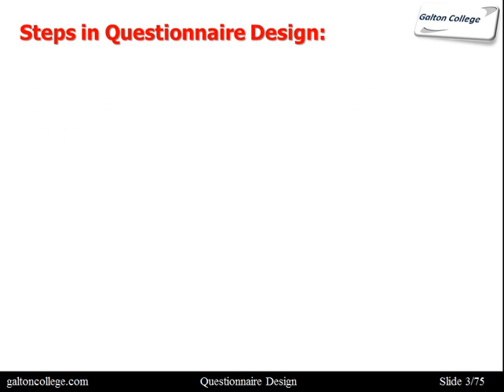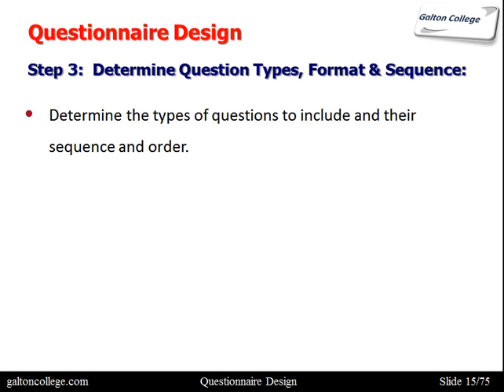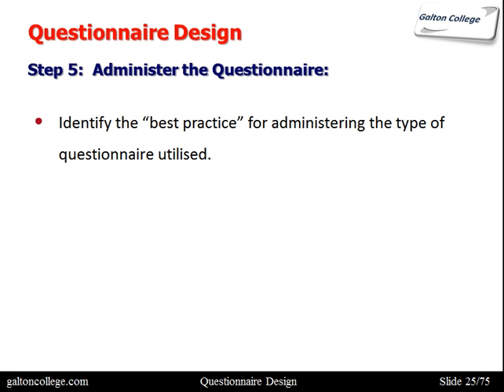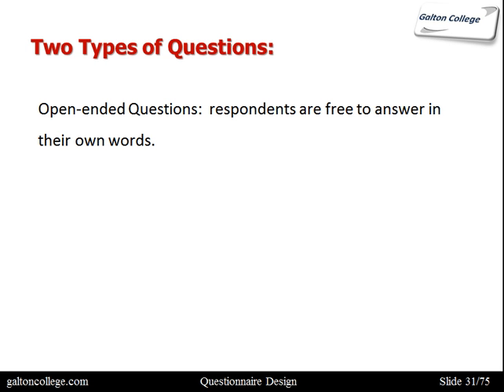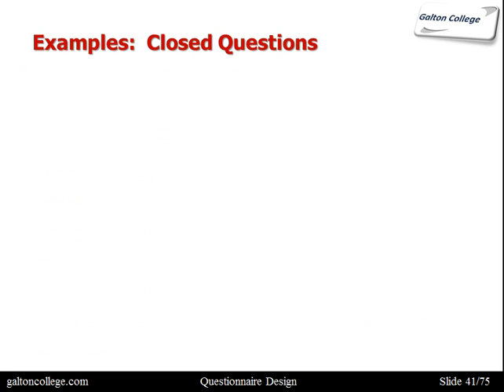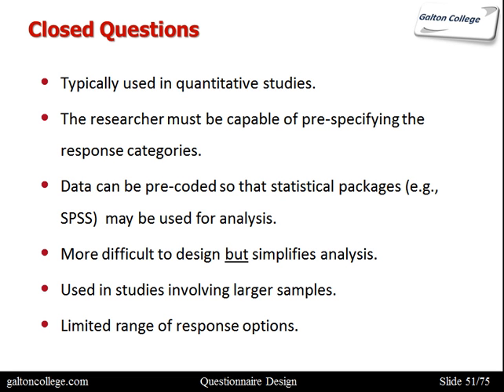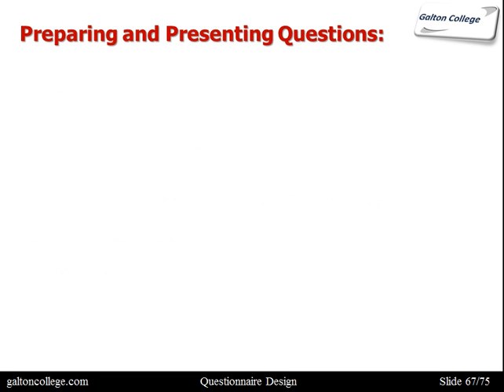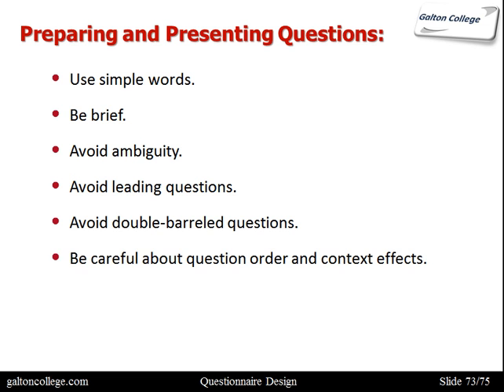Questionnaire Design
Welcome to our exploration of "Questionnaire Design" and its crucial importance in the world of business. In an era driven by data and consumer insights, the way you structure and frame your questions can make or break your ability to gather valuable information.

This video delves into the art and science of crafting effective questionnaires. You'll discover how well-designed questionnaires can provide businesses with essential customer feedback, market research data, and employee insights. They serve as a direct line of communication with your audience, helping you understand their needs, preferences, and concerns.

Whether you're a marketer, business owner, or a student looking to enhance your research skills, this video provides practical guidance on creating questionnaires that yield meaningful results. Join us in the quest for better questionnaire design and informed business decisions!